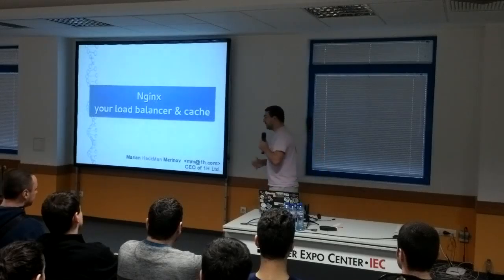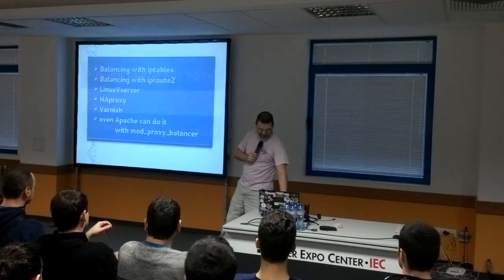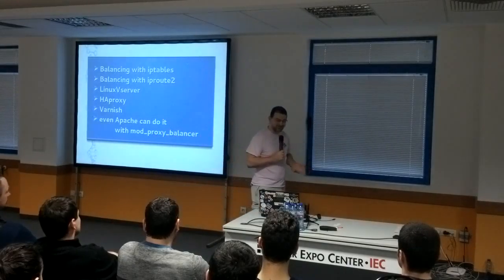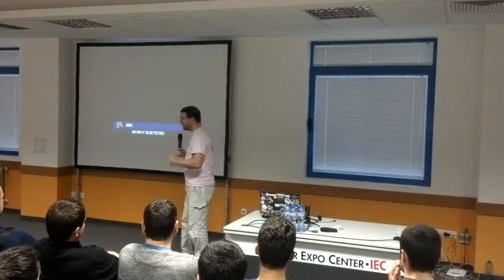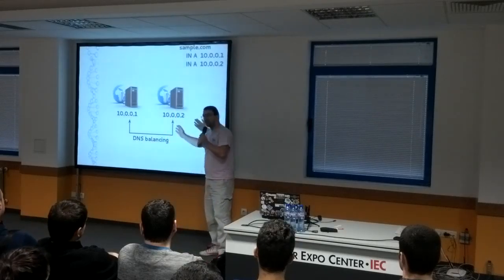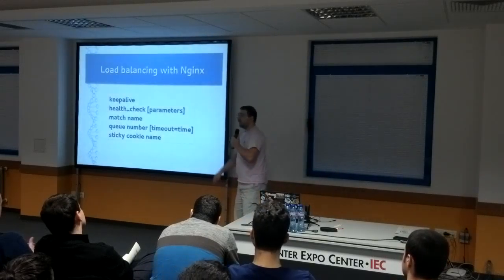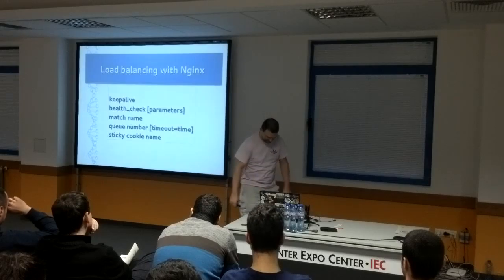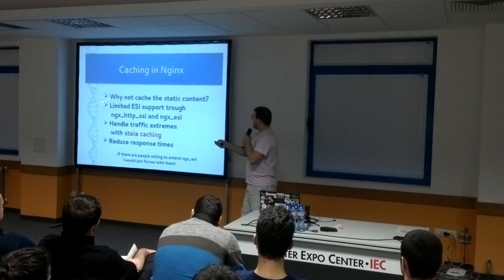Marian Marinov - Nginx - your load balancer & cache @ Bulgaria Web Summit 2016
As Nginx is used on many high traffic sites, Marian will show us how we can configure Nginx to properly do load balancing and also use different types of caching. You will see configuration which is used on some high traffic web sites. Marian will also describe why were these configuration decisions were chosen and how you can stress test your changes.